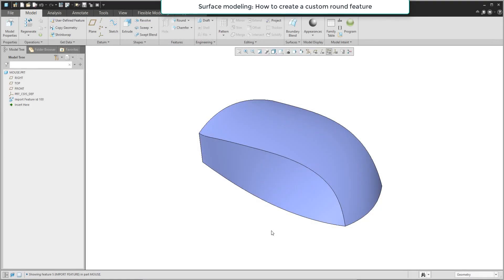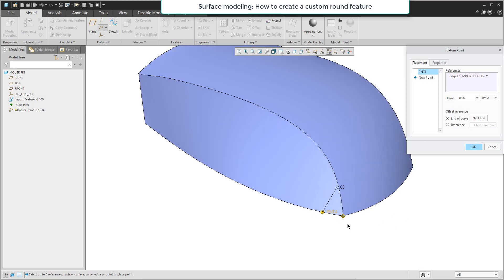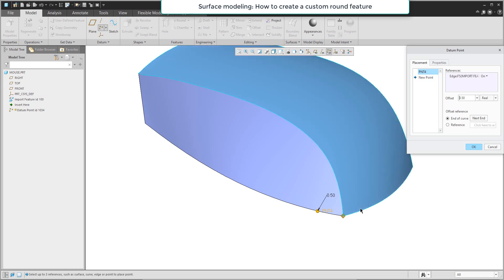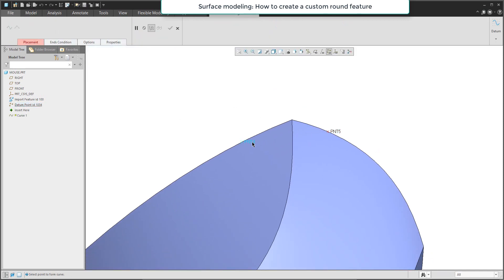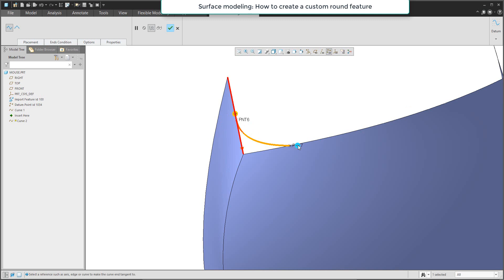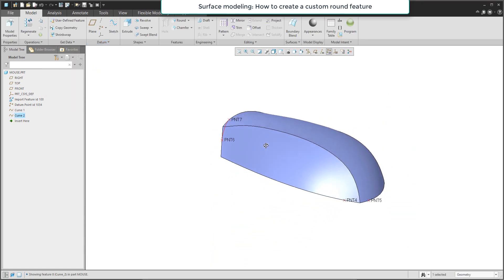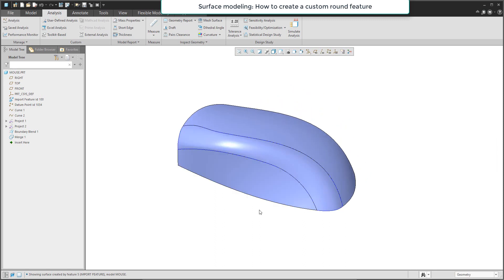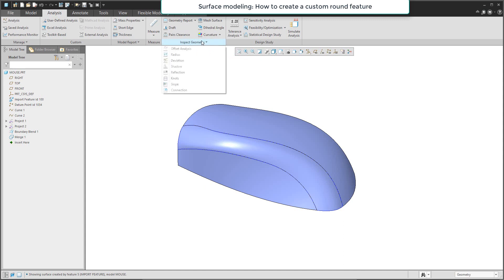Basic 3D Surface Exercise for Beginners in Creo - Exercise #07 | Round defined by Boundary Blend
The 7th part of the series - Basic 3D Modeling Exercise for Beginners in Creo Parametric.

You will learn how to create a simple model, how to use basic Creo features and how to create a drawing and show necessary annotation in the drawing.